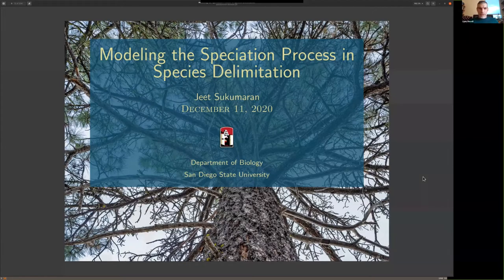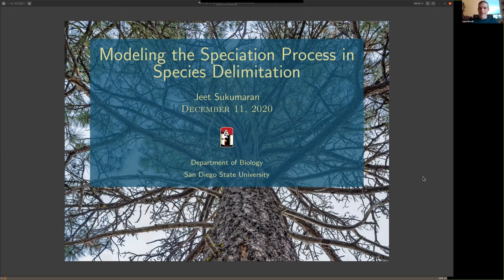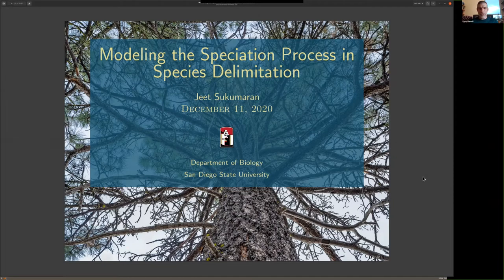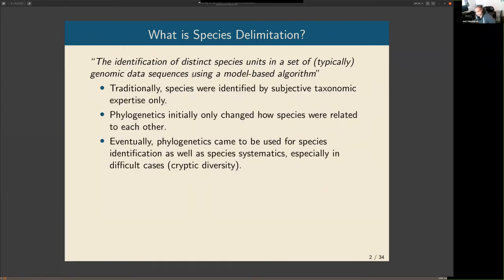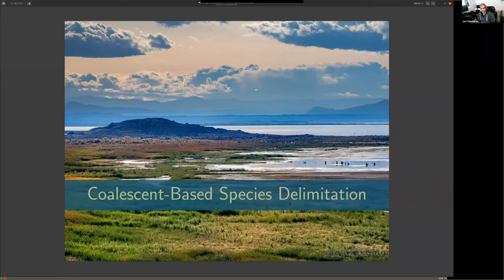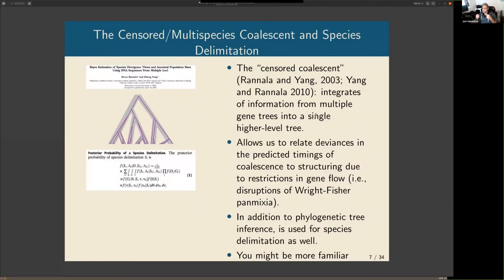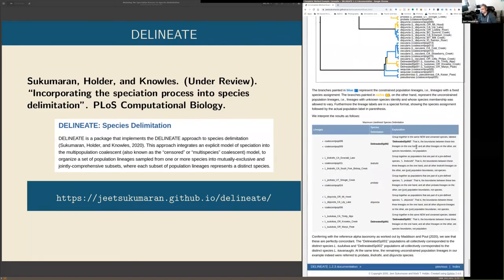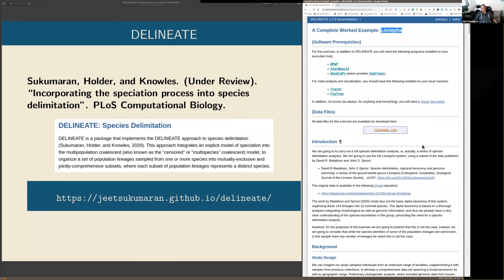Integration of an Extended Speciation Process Model into the 'Multispecies Coalescent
From Populations to Species: Integration of an Extended Speciation Process Model into the 'Multispecies Coalescent' Allows for Discrimination Between Population and Species Boundaries.

Speaker: Jeet Sukumaran, San Diego State University